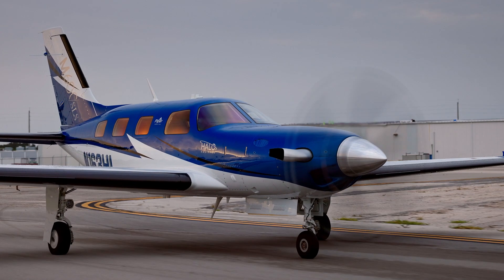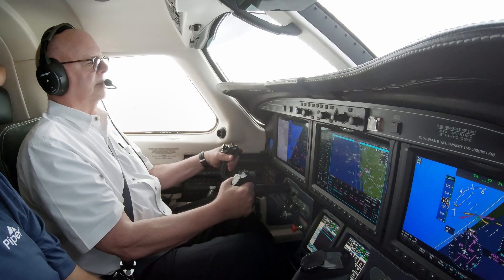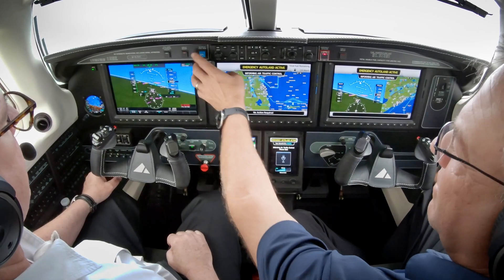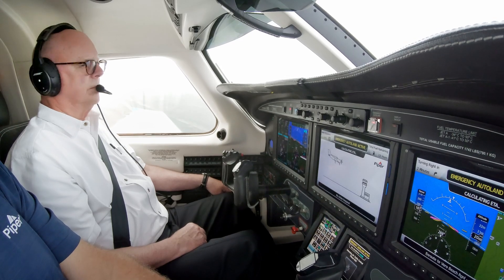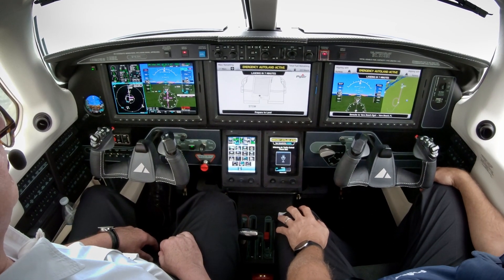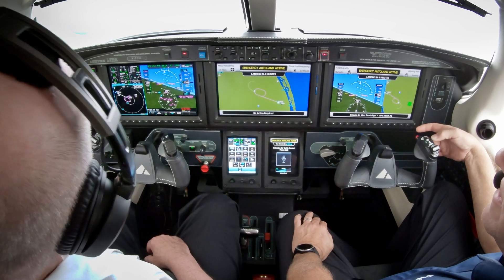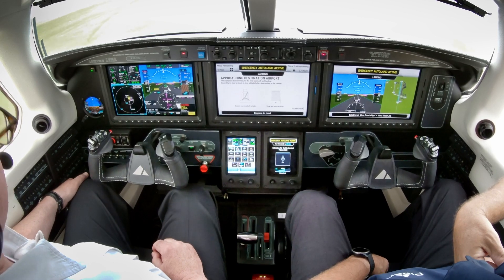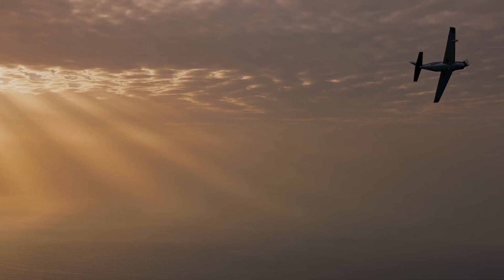Flying the Piper M600 SLS with Autoland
See what it's like to fly the high tech Piper M600 with Garmin's Autoland System.